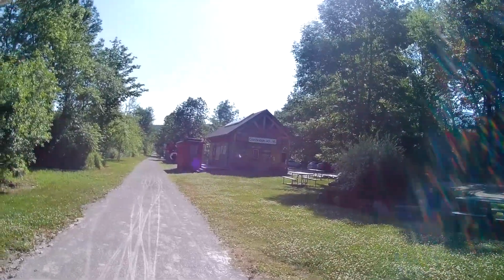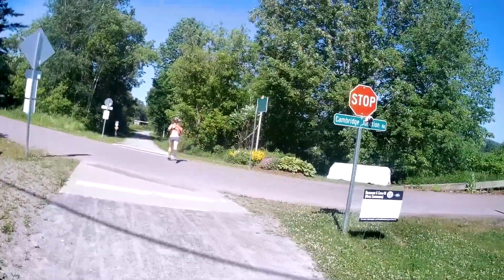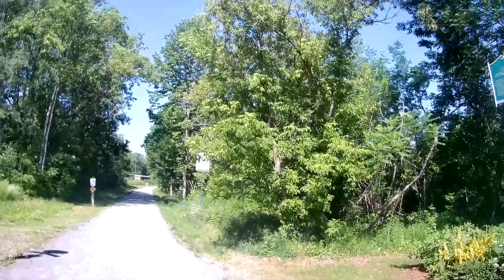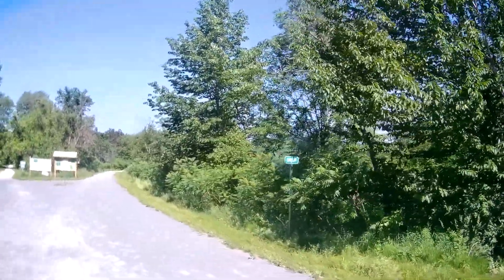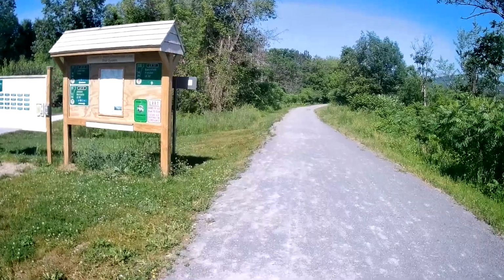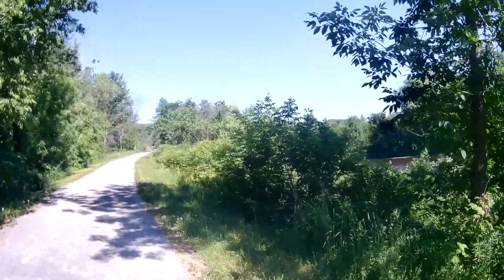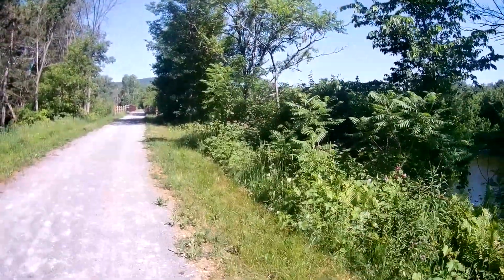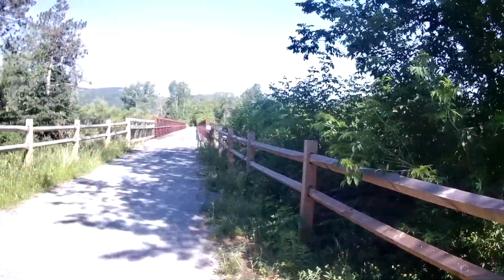Some History On STJ and Lamoille Valley Rail Road